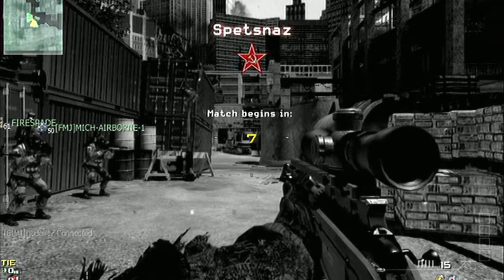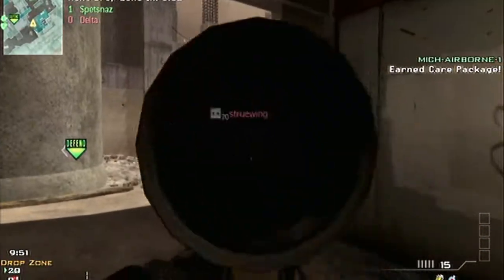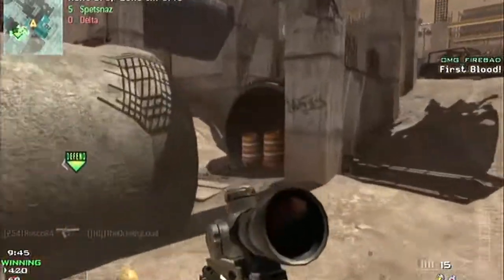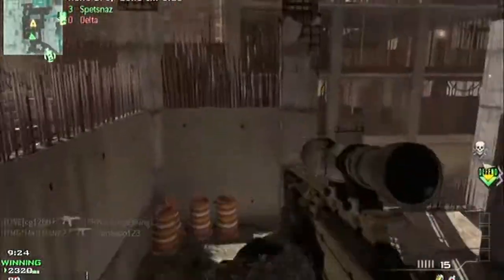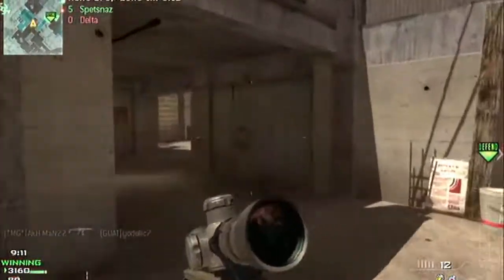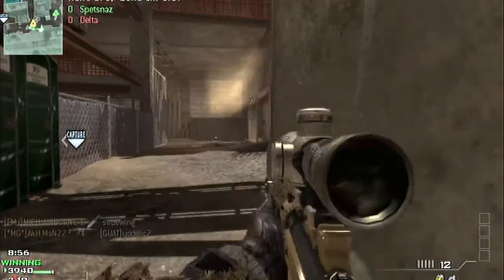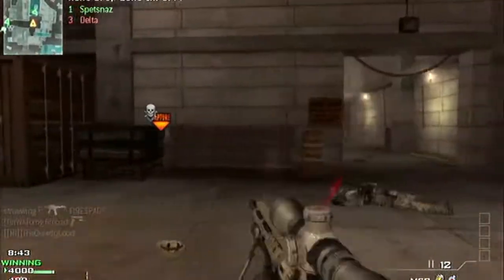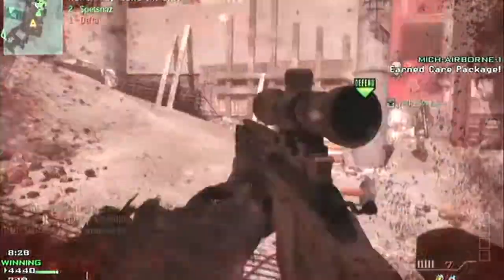MW3: Dropzone Quickie &DLC Rant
widdaleftrightleft.